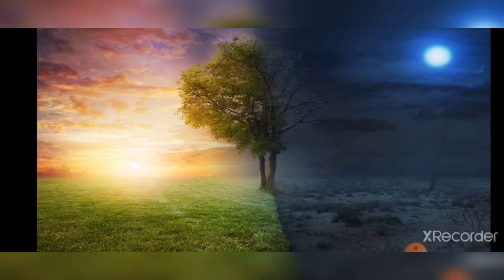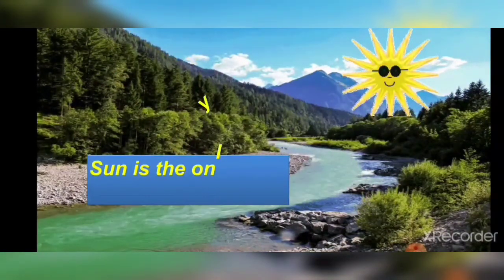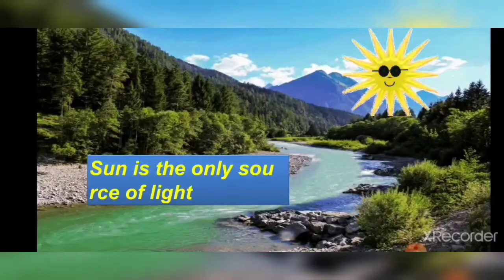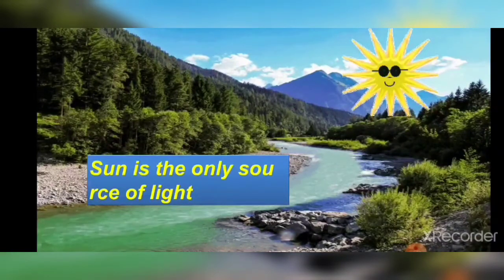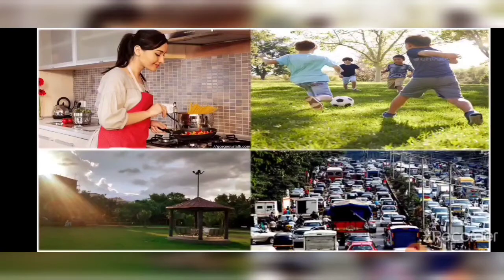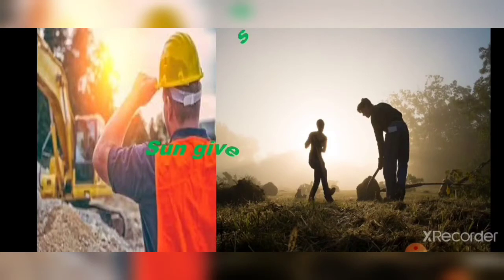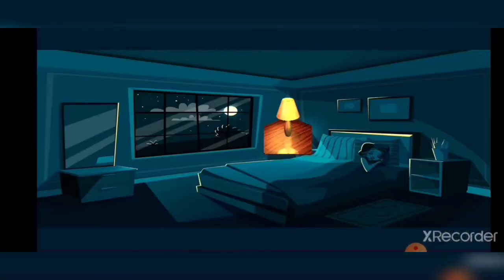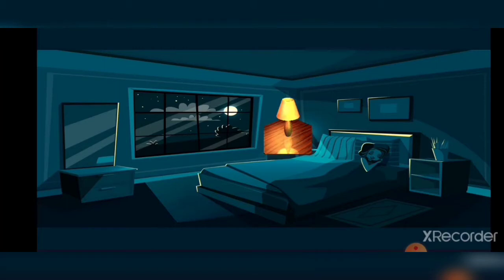Env For Class 2 | Ch.: 13 Shadow By Vandana ms